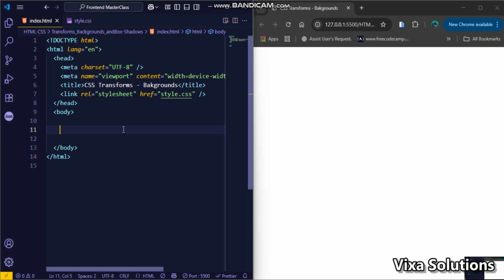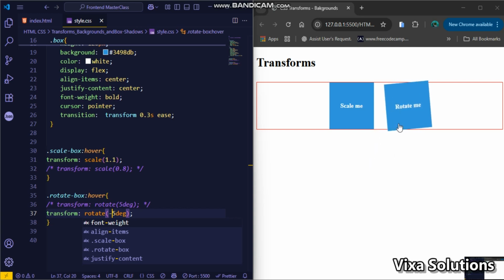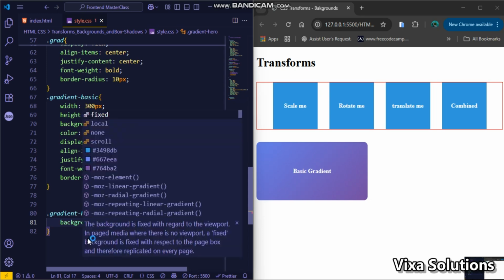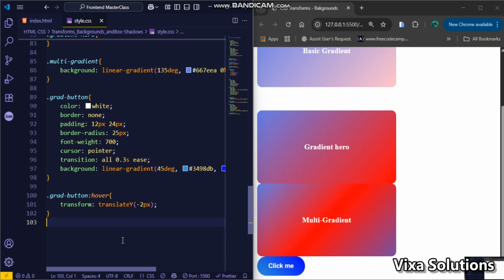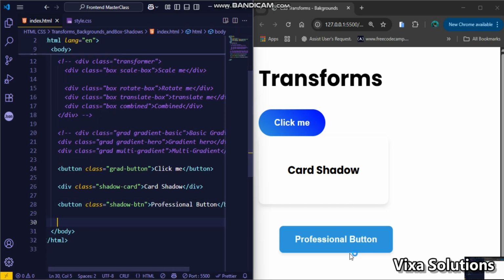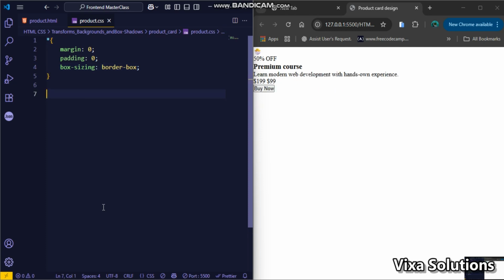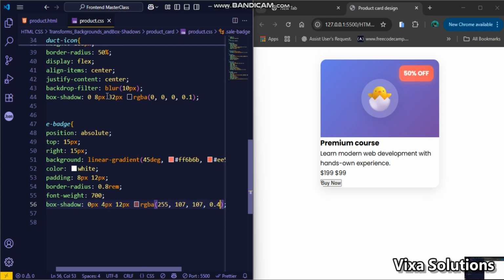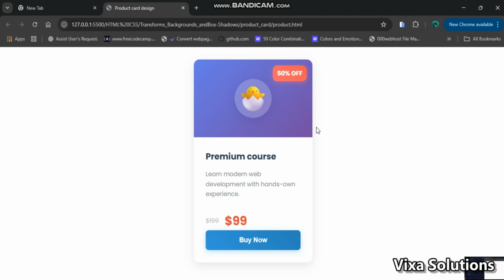Mastering CSS: Transforms, Shadows & Backgrounds for Stunning Web Designs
In this CSS tutorial, you'll learn how to use CSS transforms, box shadows, and backgrounds to create visually stunning web designs. We'll cover key properties like transform, box-shadow, background-image, and more to help you level up your web design skills.

By the end of this video, you'll be able to apply these CSS techniques to enhance the look and feel of your websites.